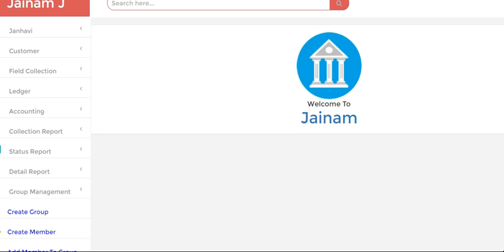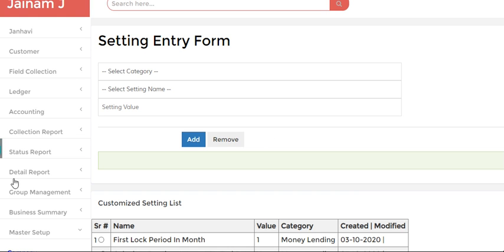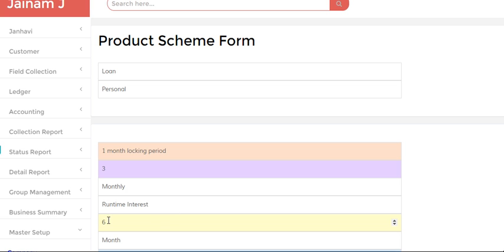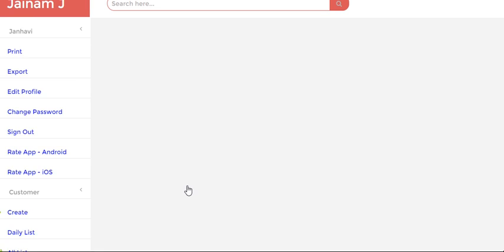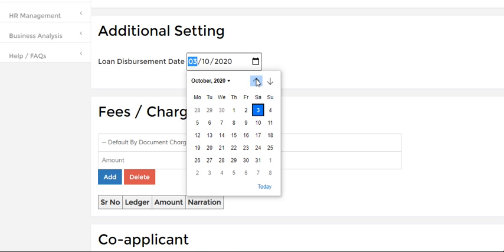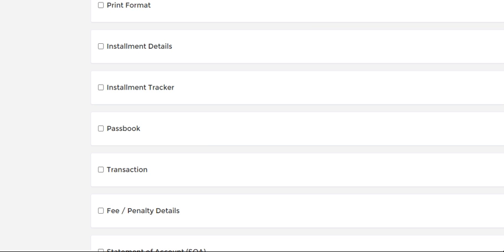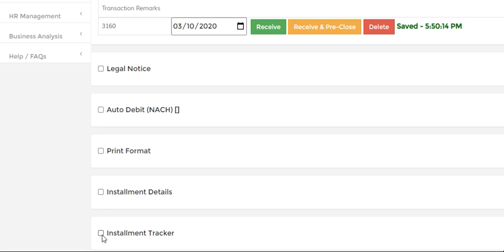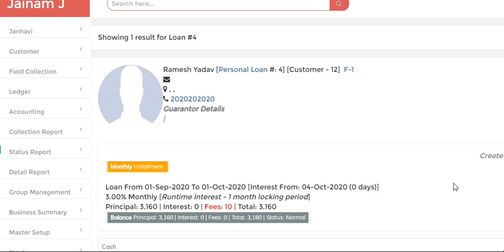How to Calculate Runtime Interest Automatically | Jainam Software Loan Management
Learn how to calculate **runtime interest** automatically in Jainam Software – the ultimate Loan Management System & Loan Origination System for NBFCs and finance institutions.

In this video, we show step-by-step:
✔ Setting up loan schemes and locking periods
✔ Configuring runtime interest calculation
✔ Tracking installments and payments automatically
✔ Calculating late fees and daily interest

Jainam Software helps NBFCs, banks, and finance companies globally **automate loan and deposit management**, reducing errors and saving time.